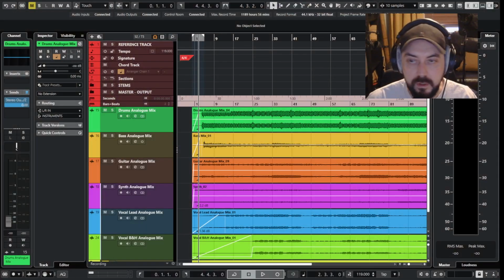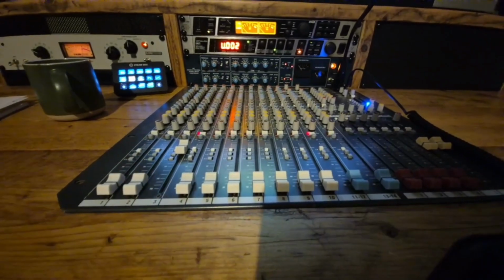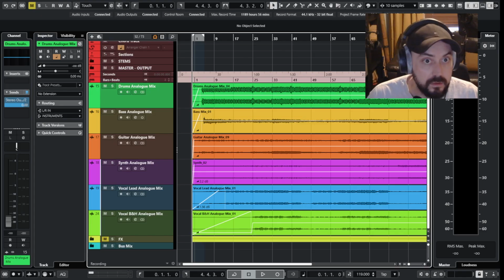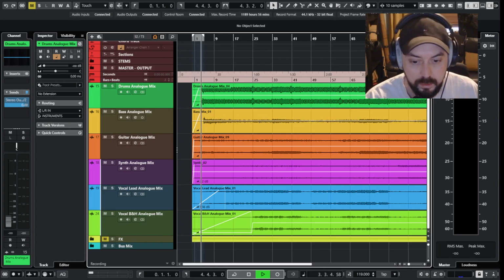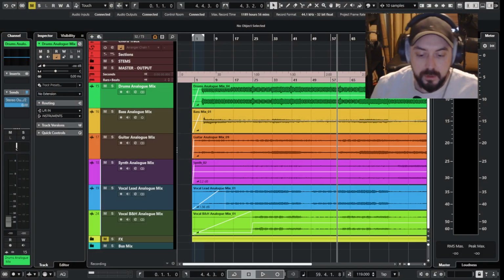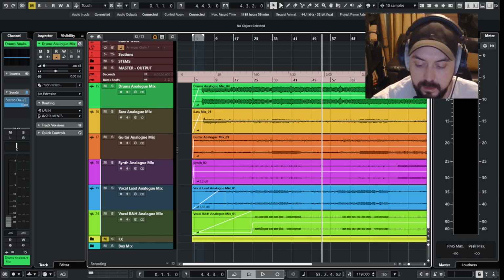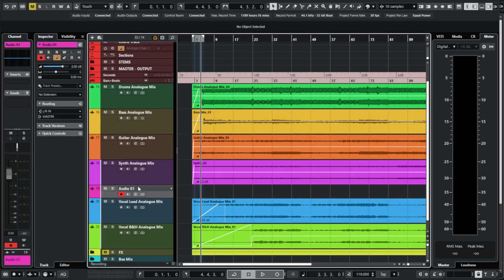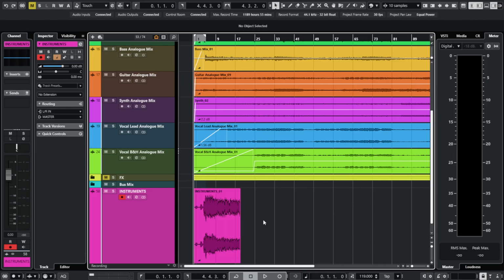Part 3 - Analogue Hybrid Mixing (It's the Time it's the Place - Remember Humans)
Bouncing the Instrument tracks to stereo using mix wizard WZ4 14:4:2